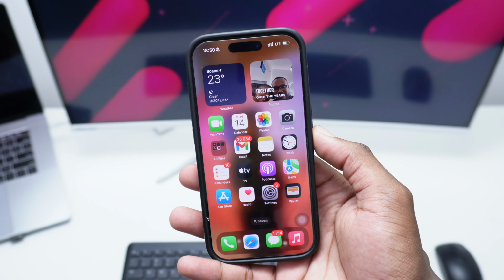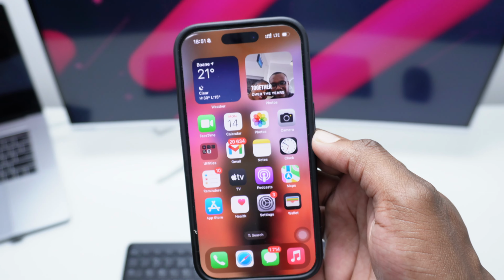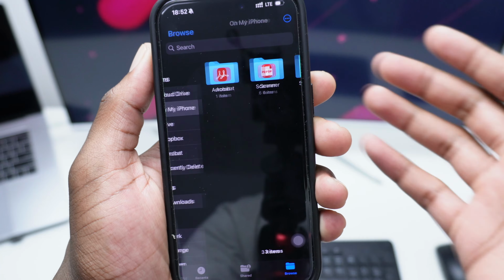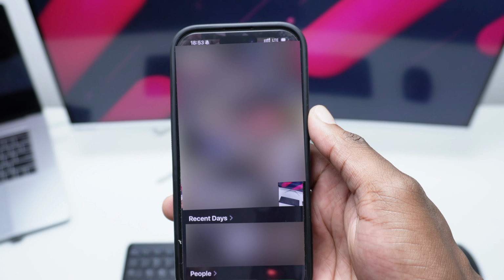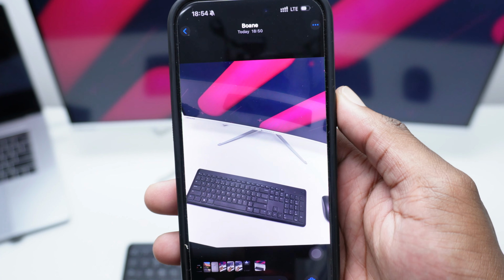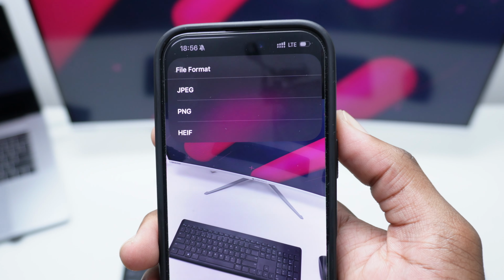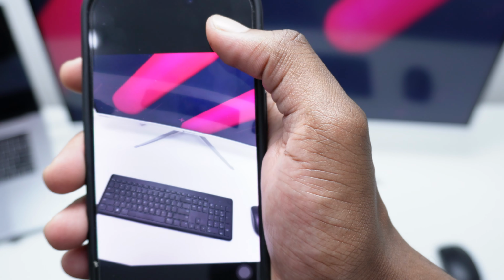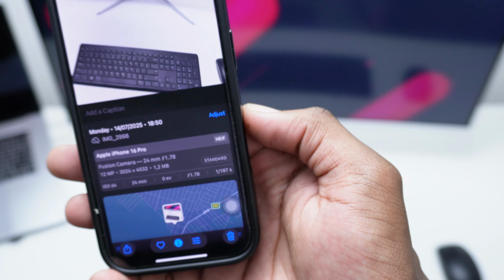How To Convert HEIC To JPG On iPhone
Here's a quick tutorial on How To Convert Photos from HEIC to JPG Format on iPhone.